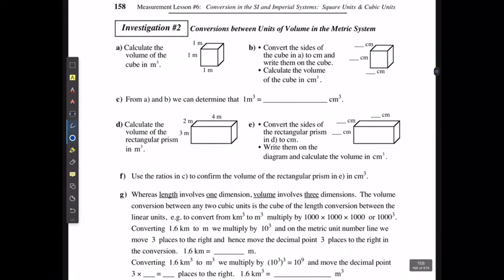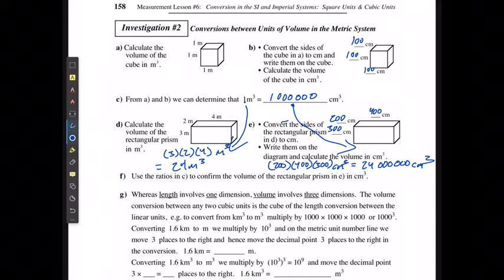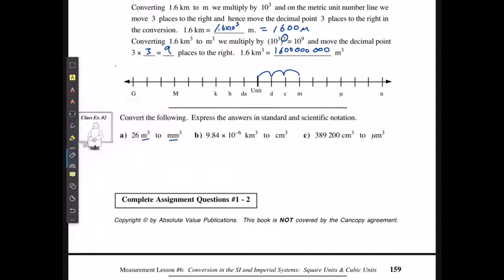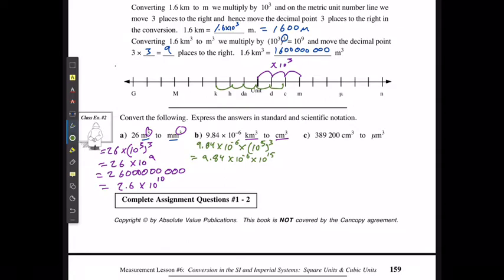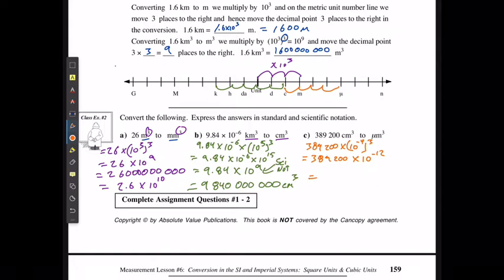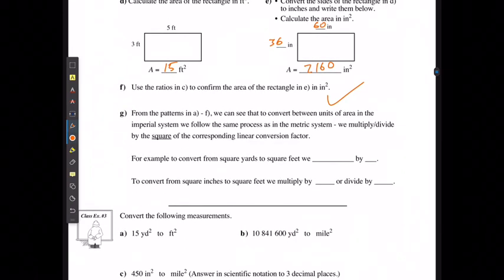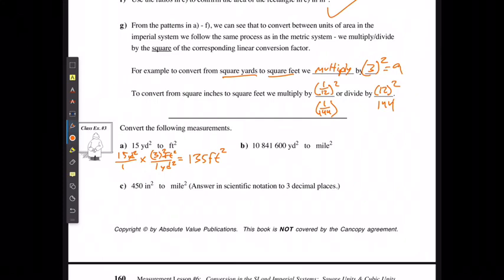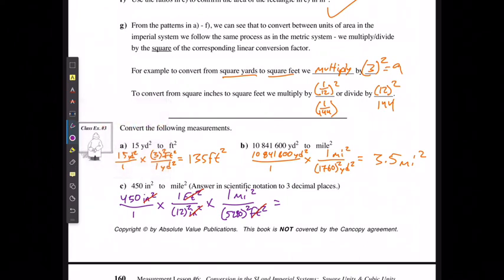M10C Measurement Lesson 6 part 2